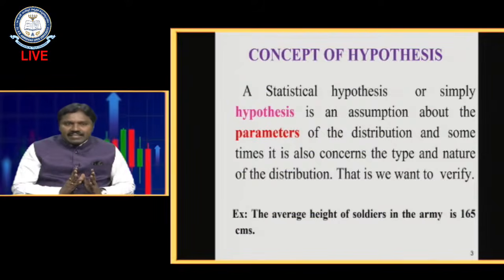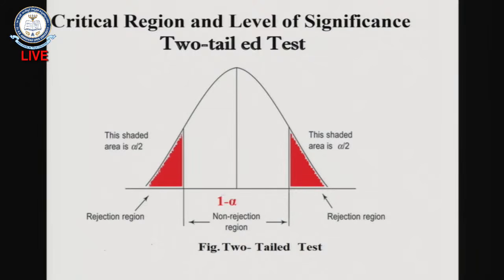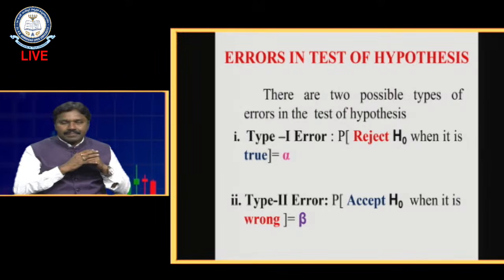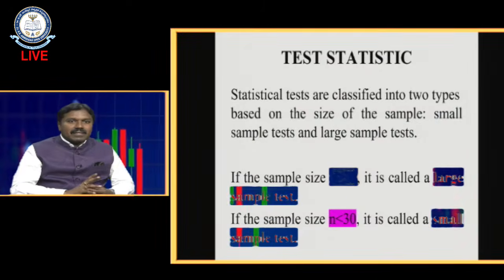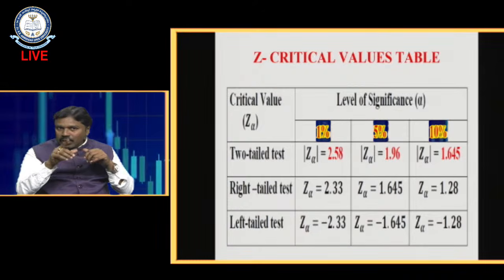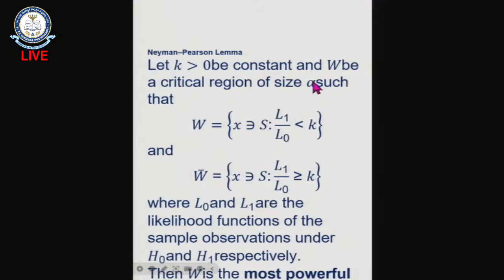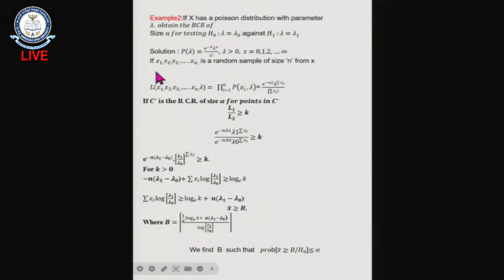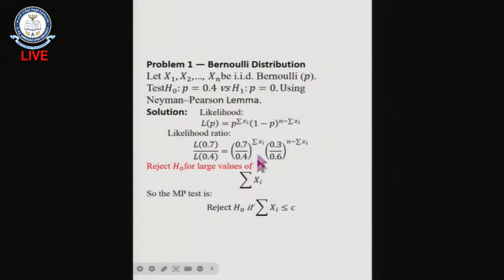UG statistics 6th Sem Live : Concepts of Testing of Hypothesis and Problems based on Neyman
BRAOU UG statistics 3rd Year 6th Semester Teleconference :
Title :- Concepts of Testingof Hypothesis annd Problems based on Neyman - Pearsons Lemma

Resource Persons :-

1. Prof. N. Raju
    Head, Dept. of Statistics
    Gurunanak Institutions Technal Campus, Hyderabad.
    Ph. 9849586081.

2. Dr. M. Ramesh
    Associate Professor, Dept. of Statistics
    Matsuri Engineering College, Saidabad, Hyderabad.
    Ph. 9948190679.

3. Dr. K. Vijaya Kumar
    Head (I/C), Asst. Professor, Dept. of  Statistics
    Dr. B. R. Ambedkar Open University, Hyderabad.